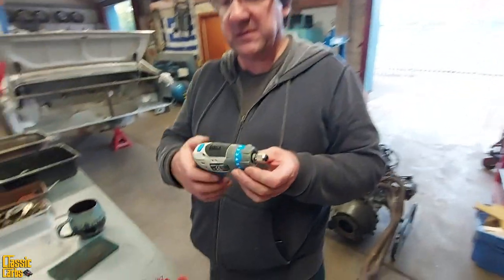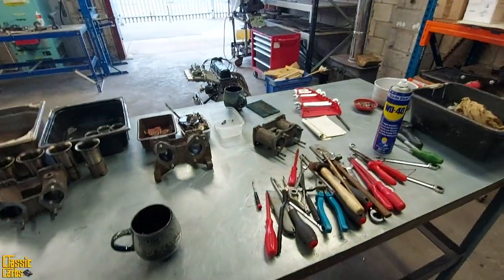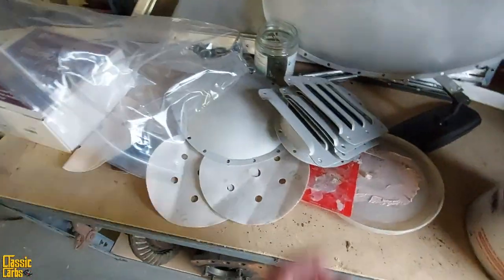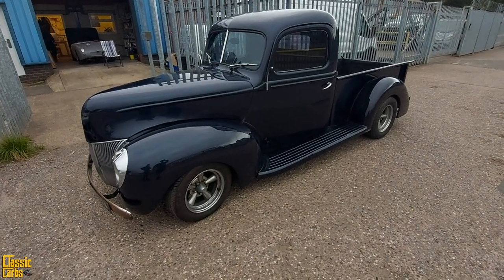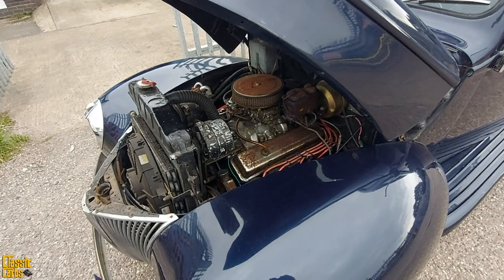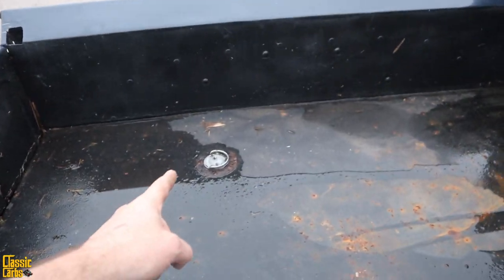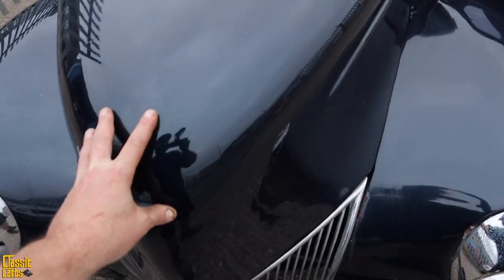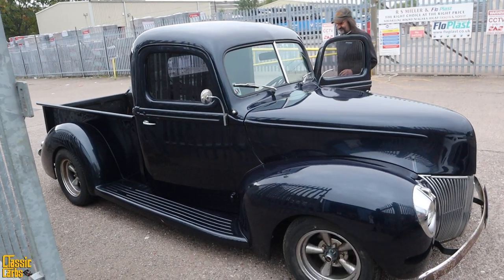Wacky Racer Mick | 1941 V8 Ford Pickup & Steve Reviews MacAlister Screwdriver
Steve reviews his newly purchased MacAlister cordless screwdriver from Screwfix, and apparently he is very happy with it :)

Wacky Racer Mick turns up in a 1941 Ford pickup truck, with a Small block V8 chevy , which we liked a lot - great looking motor, and we appreciate the throaty V8 engine sound too!

Short vid from us this eve, wishing you all a peaceful, joyful weekend :)

Here is our carburettor shop link, for weber, edelbrock& dellorto carburettors, parts and accessories:

If you think a friend, or family member might enjoy our videos of what we get up to, please do share :)

Thumbs up from us until the next video.

Bye :)

Emmanuel